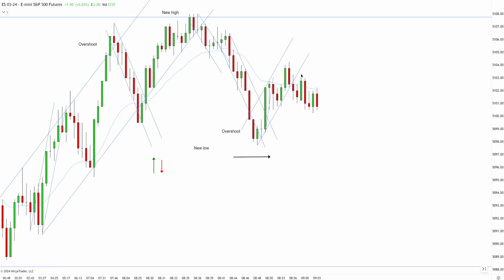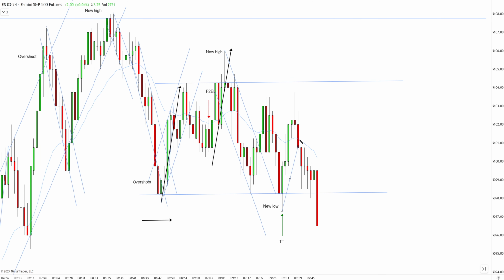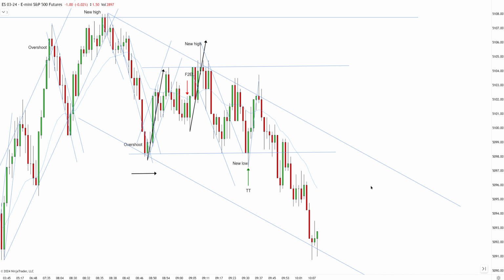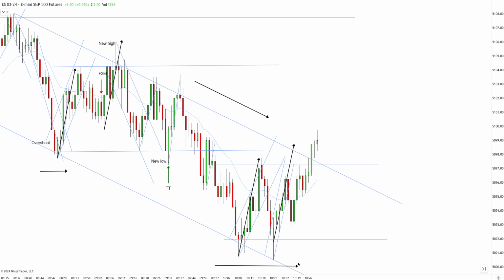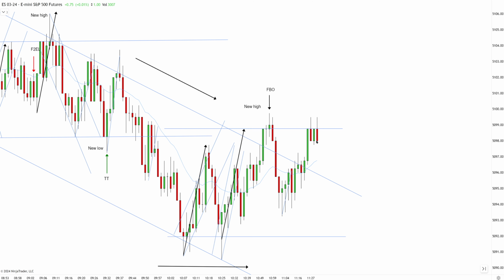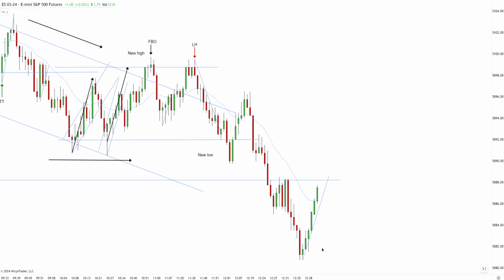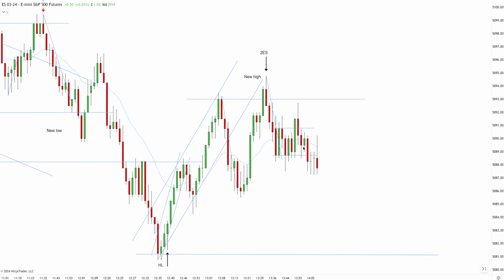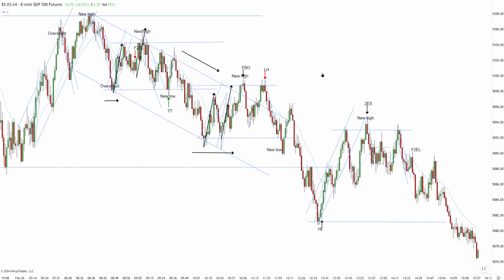Price Action Concepts For High Reward Trading